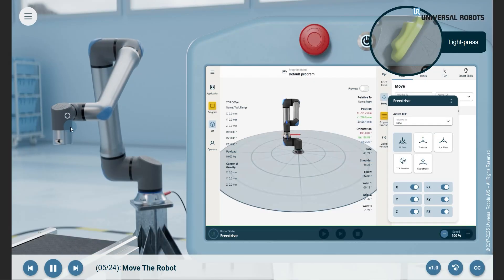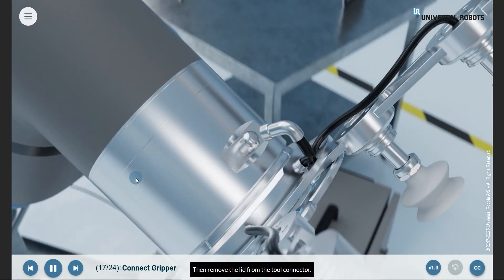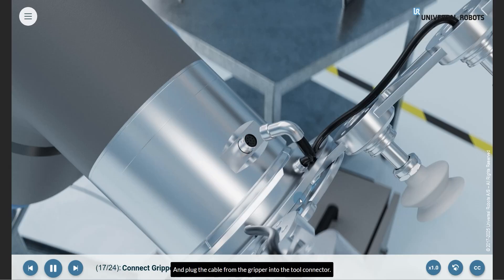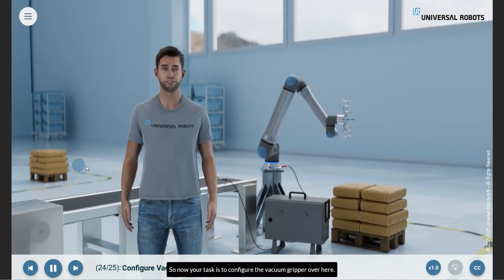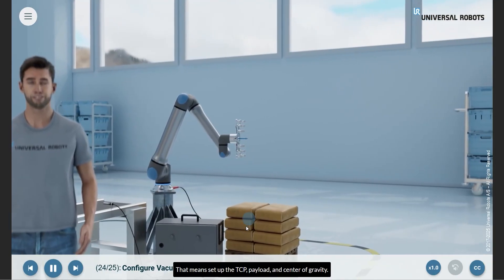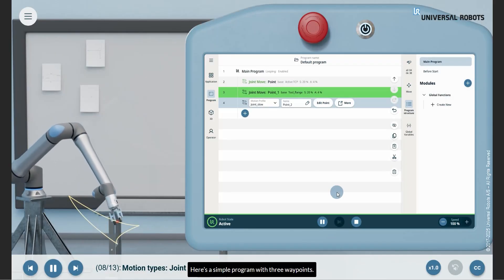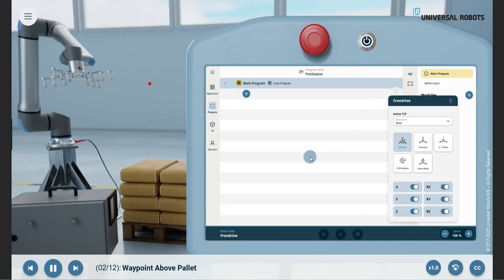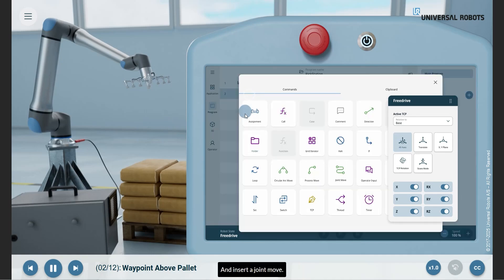New free PolyScope X e-Learning!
Step into the next generation of automation with PolyScope X. Join your supervisor, Bryan, on the factory floor for an interactive, free hands-on learning experience. Follow along as he guides you through real-life tasks and teaches you how to set up and program a UR20 robot using the powerful new PolyScope X software: